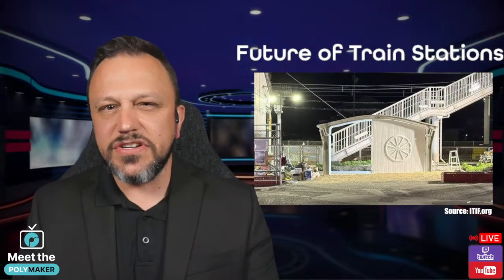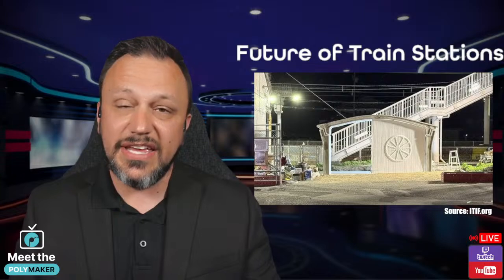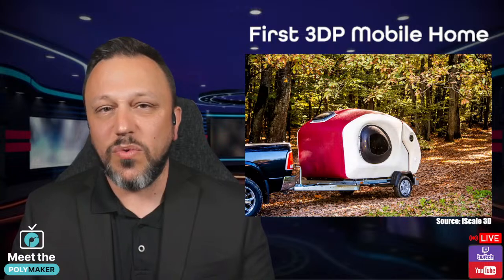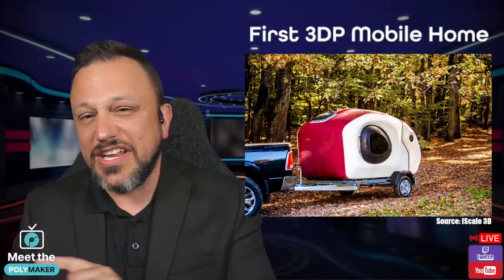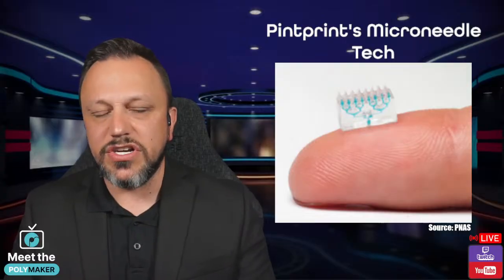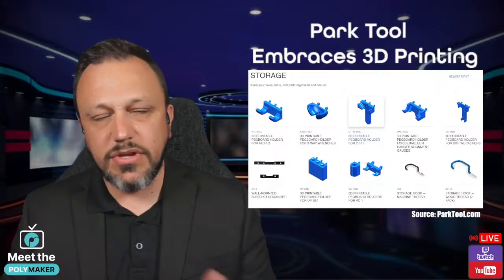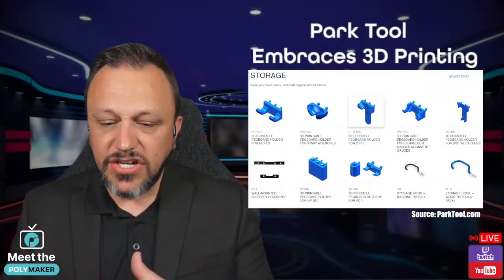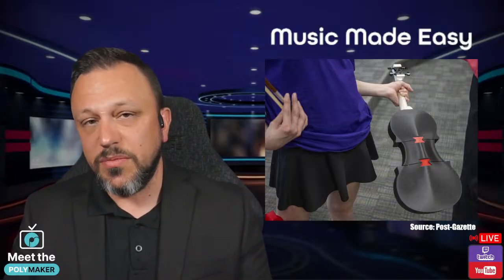Meet the Polymaker ft. Uncle Jessy | 3D Printing News & Project Showcase